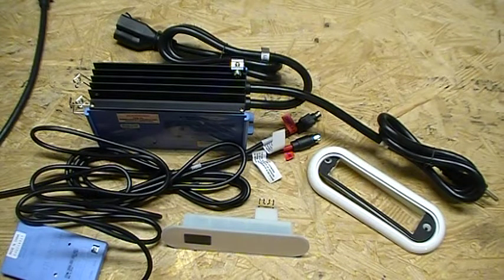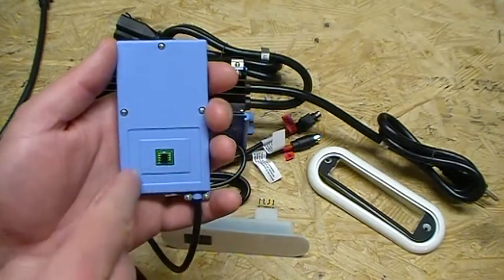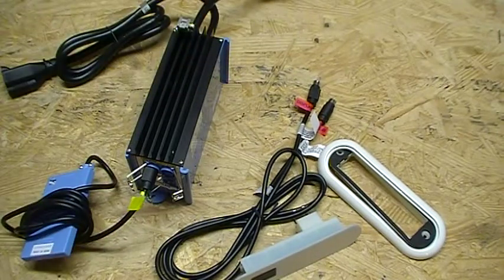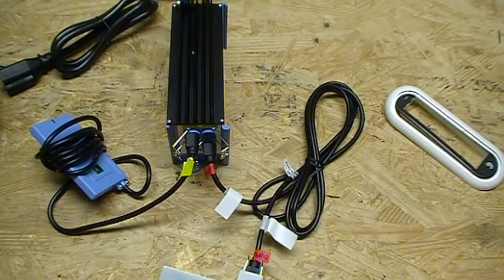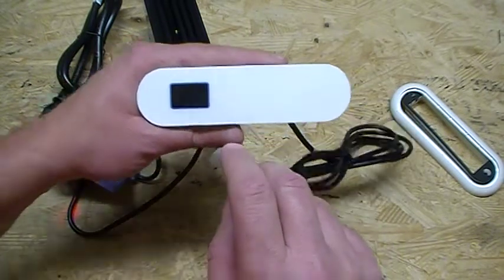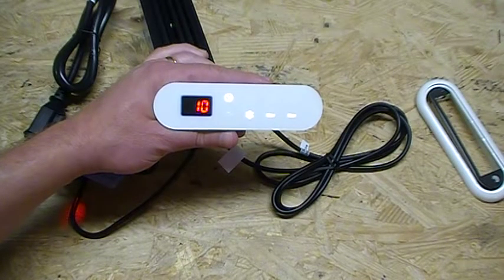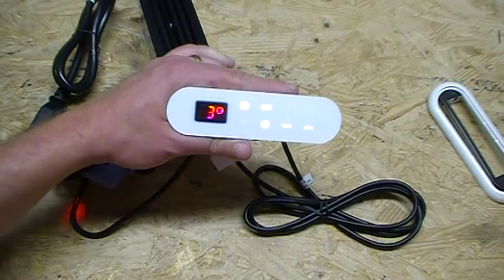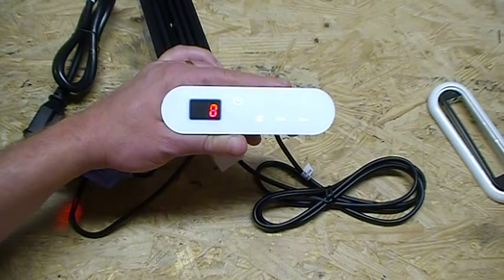Retrofit System for the Obsolete Aquaglass Controls TDS-3; Luxury Confort Series; and AquaSense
Aquaglass had 3 popular controls they used in their whirlpool tubs back in the day.
They were the:
TDS-3 Control System
AquaGlass Luxury Comfort Series Control Panel
and the
AquaSense
I demonstrate in this video show how to replace those old obsolete systems with this new modern retrofit system for your tub.
We are you WHIRLPOOL TUB PARTS AUTHORITY!!!